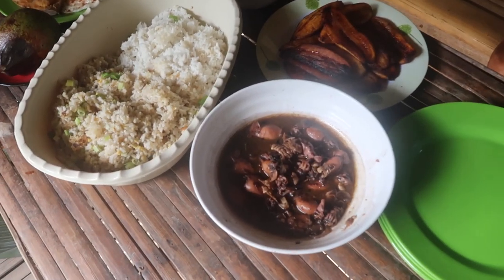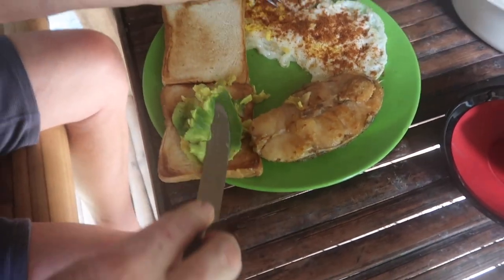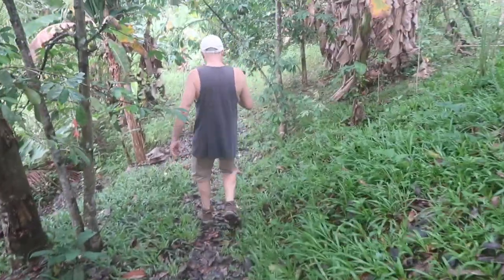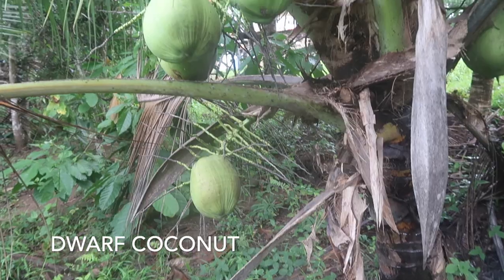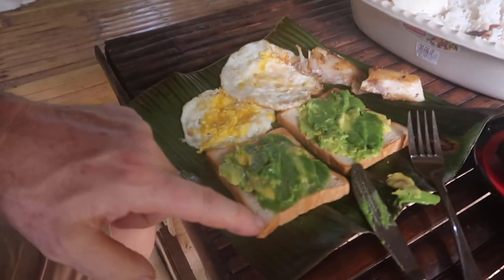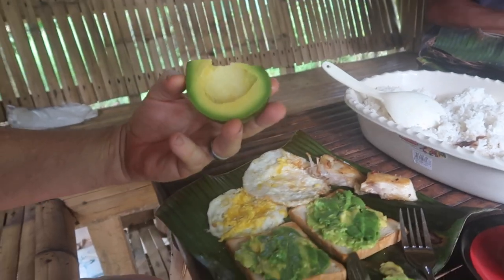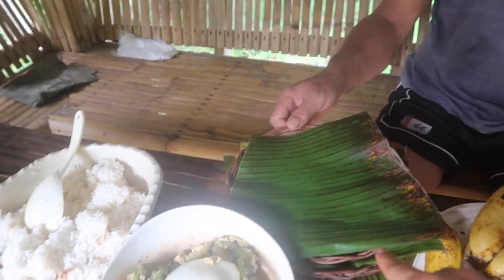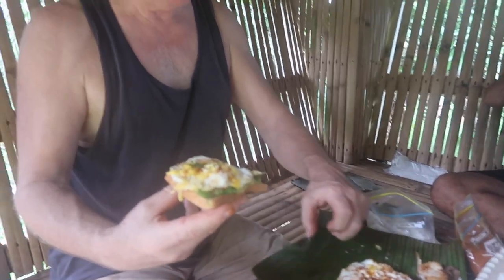Finally Back At Our Farm | Retiring In The Philippines | Aussie Filipina Simple Living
Finally we are back at our farm, after 4 years! There are definitely huge jobs waiting for us here, fruit trees are over grown which needs pruning, tall grasses, chicken house needs repair or build a new one, and a lot more. It will be exciting and challenging which will definitely keep us busy.